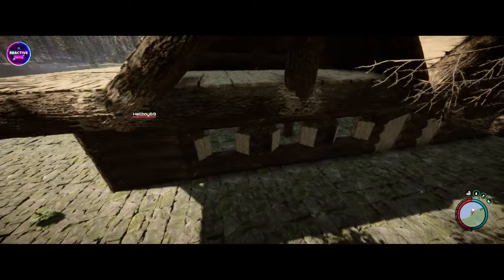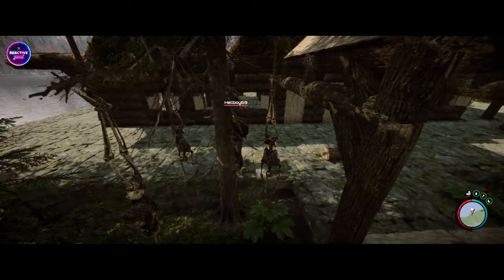Building the Ultimate Party House with Pool & Bar! | Sons of the Forest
Join us for the ultimate building adventure in the latest video from "Reactive Gaming"! Today, we're constructing a brand-new house with the coolest roof design we've ever attempted in "Sons of the Forest". But that's just the beginning – wait until you see the jaw-dropping pool and bar area we've added! Get ready for the ultimate party house experience as we showcase our creativity and building skills in the wilderness. Don't miss out on this epic build that's sure to inspire your next construction project!

🏡 Featured Content:

Building a New House with the Coolest Roof Design Yet
Jaw-Dropping Pool and Bar Area: The Ultimate Party House
Witness Our Creativity and Building Skills in Action
Get Inspired for Your Next Construction Project!

👥 Join the Building Community:
Share your own building ideas, tips, and favorite moments in the comments – let's build an amazing community together!